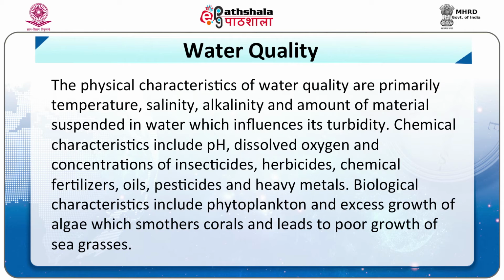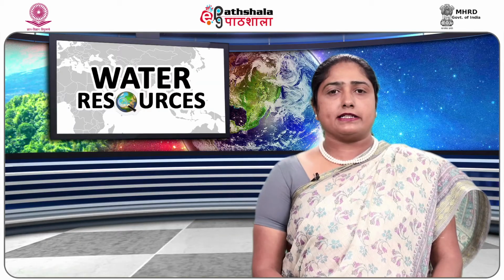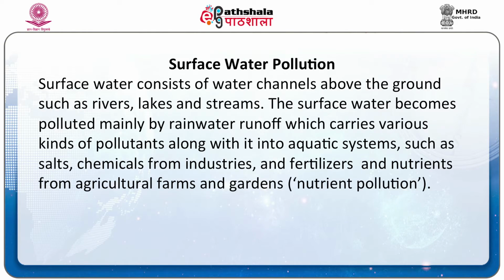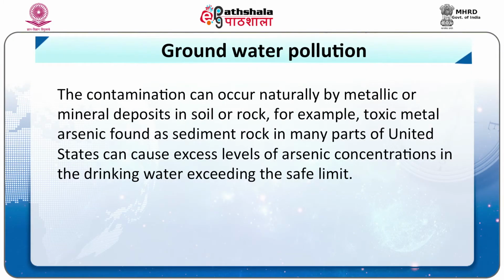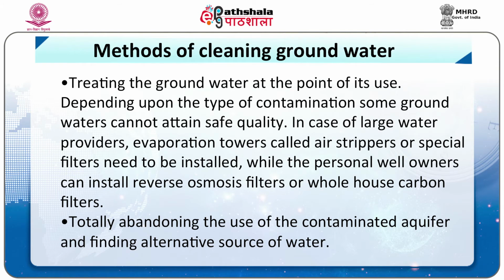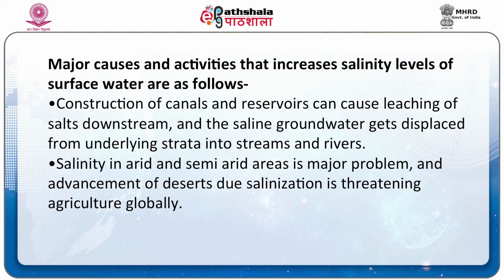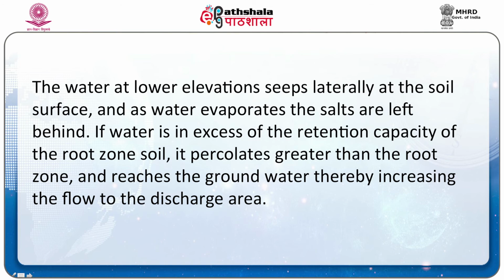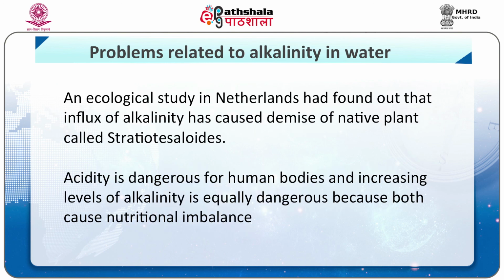M-38. Water quality: Pollution and contamination of surface, ground and coastal water systems, prob